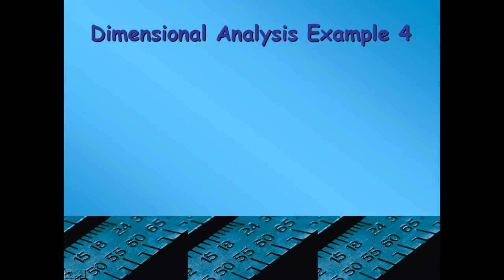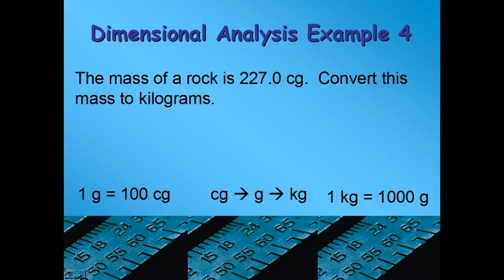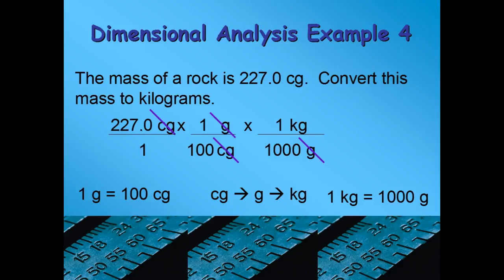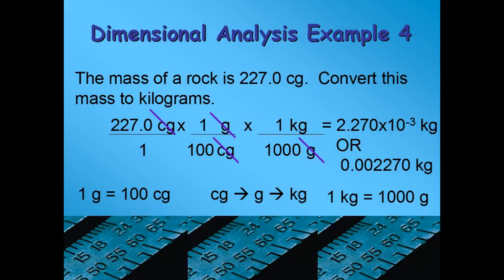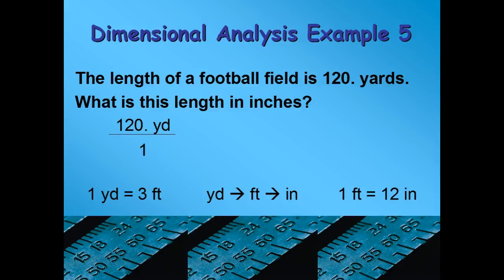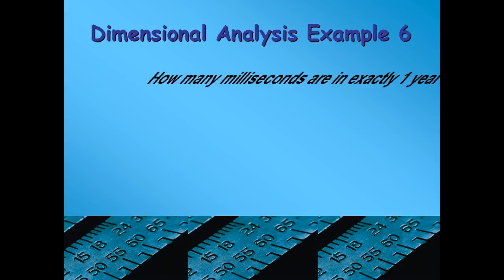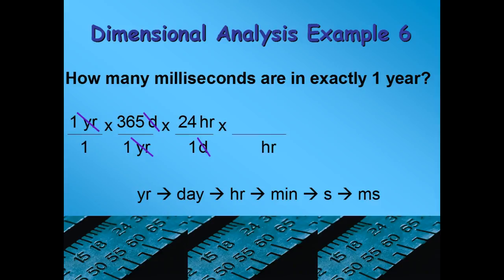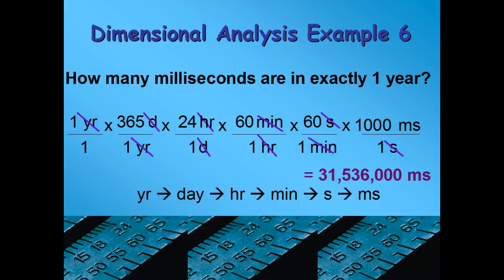Dimensional Analysis Part 2